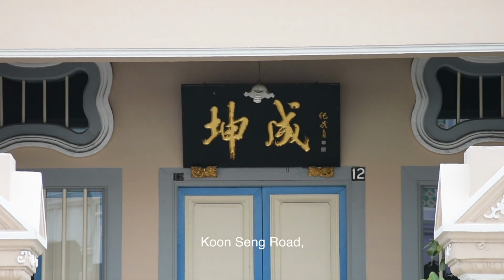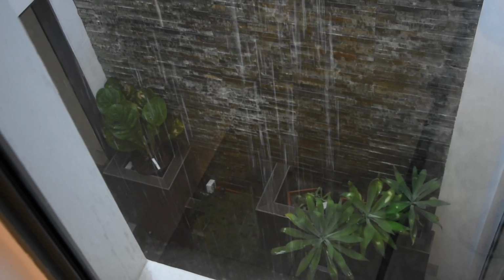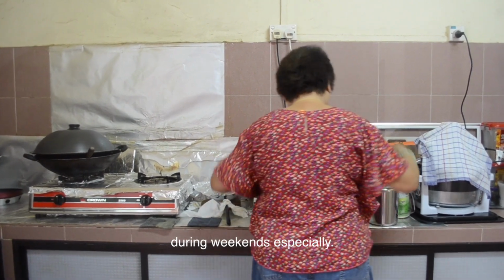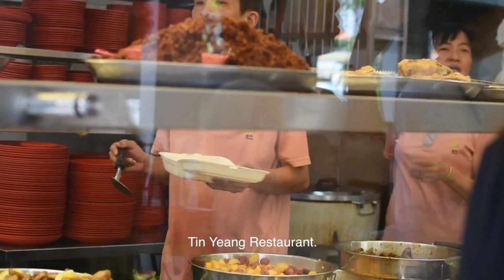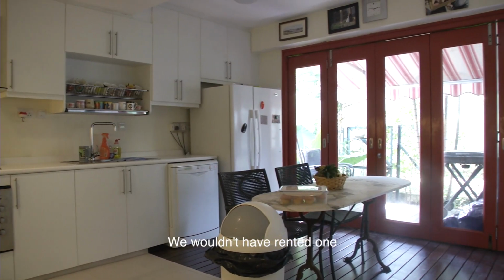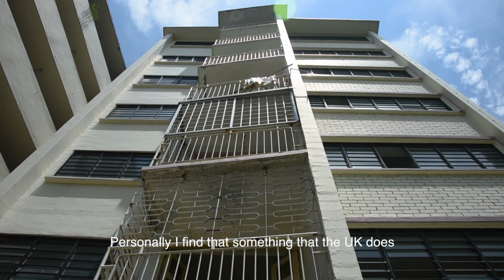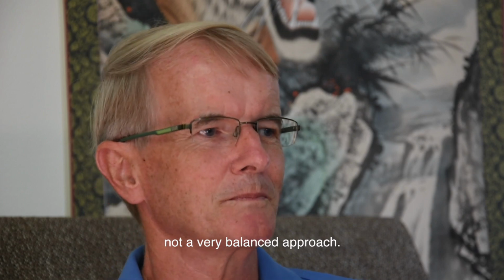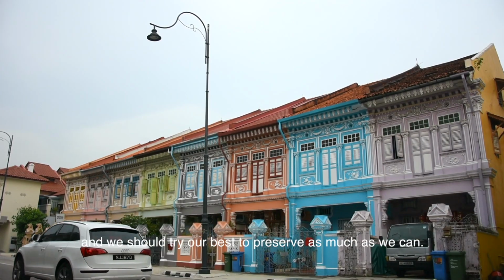AHA 1999 Winner: 19 Koon Seng Road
Originally a Peranakan enclave, Koon Seng Road is known for its pre-war shophouses with colours as vibrant as the stories they hold. In the midst of change and modernisation, this neighbourhood reinvents the meaning of restoration – what survives, what is lost and what is indeed found.

This short film is produced by Chua Zong Xuan, Amanda Bambby Cheuk, Jessica Heng and Clare Thng from NTU's Wee Kim Wee School of Communication and Information.

You can find out more information on 19 Koon Seng Road

Visit ura.sg/ahasg for more about our Architectural Heritage Awards.